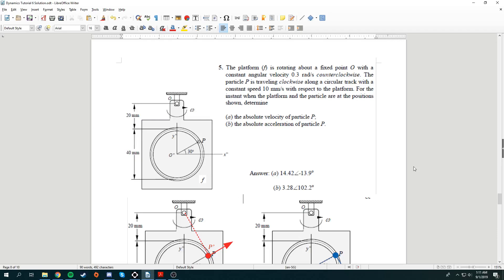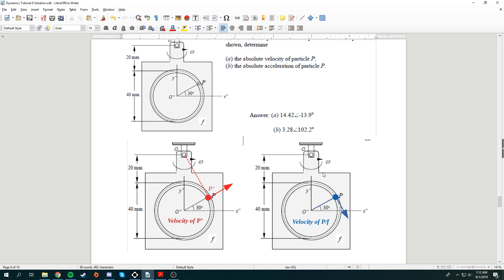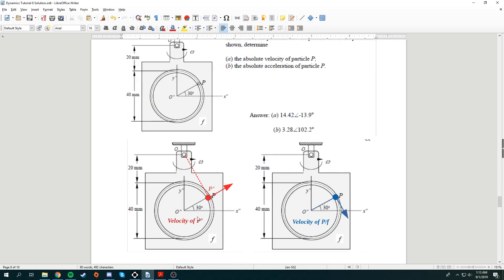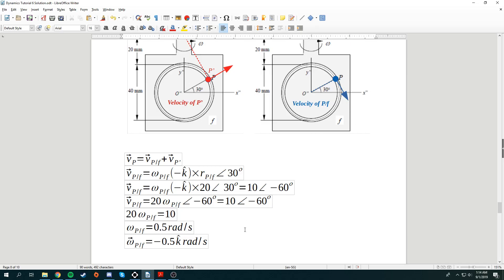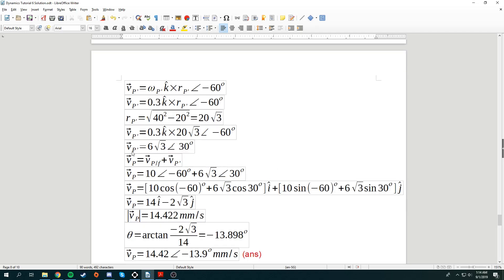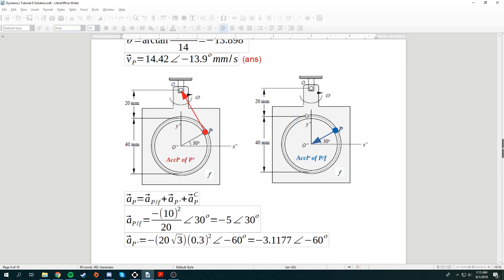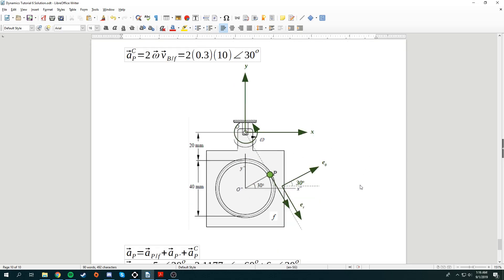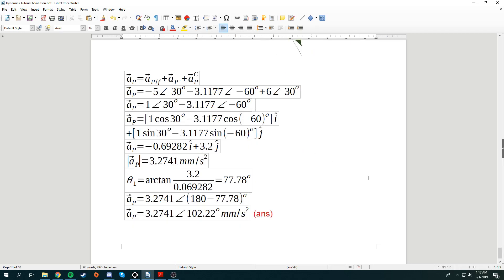MA1001 Dynamics Tutorial 6 Q5